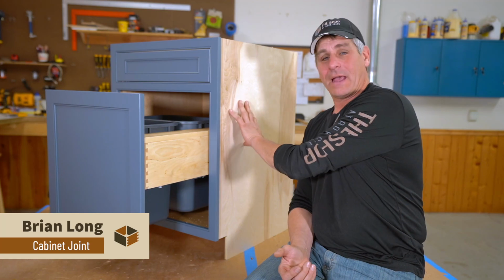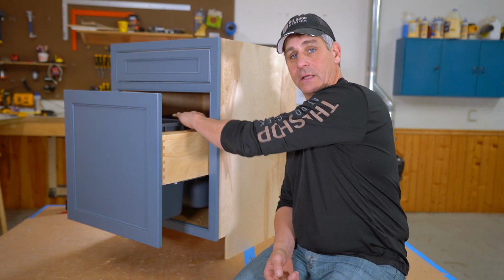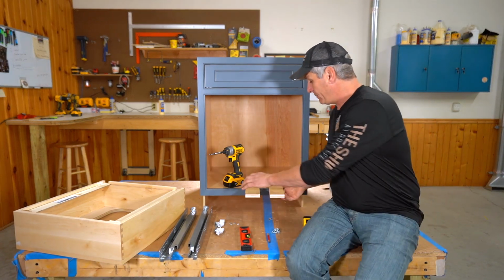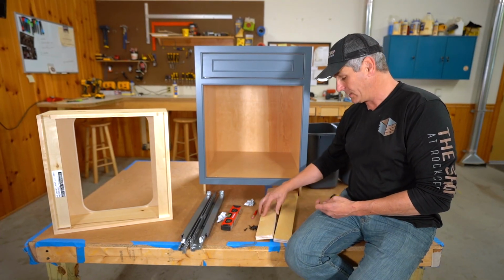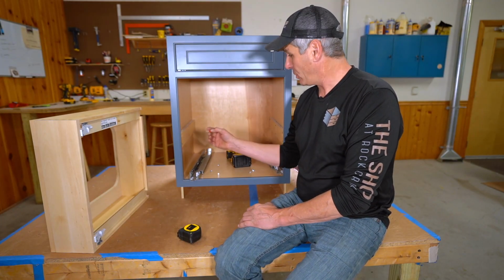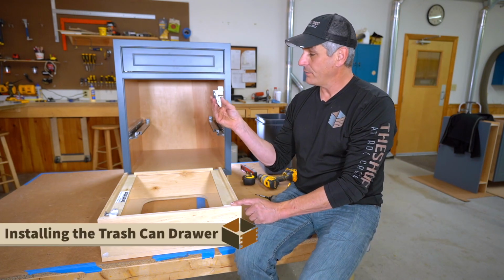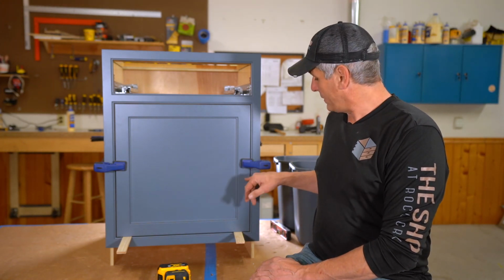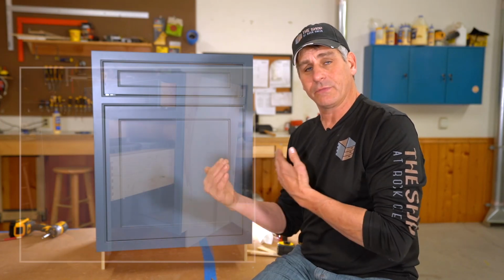Tandem Trash Can Pull-Out Installation | RTA Cabinet Assembly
The Trash Can Pull-Out is an essential and integral part to any kitchen, bathroom, or home office. While this unit is included in our Base Trash Can Pull-Out Cabinet (BTCP), it can also be purchased and installed separately to integrate into your project however you see fit. This unit is available as a single cut-out, double cut-out, or no cut-out at all - allowing for full customization at home. Join Brian as he guides you through the process of installing this unit into your base cabinet.

CHAPTERS

0:00 • Introduction
0:44 • Cabinet Specifications & Variations
2:55 • Tandem Trash Can Pull-Out Unit Installation
3:17 • Tools & Supplies
5:53 • Mounting the Drawer Glides
8:59 • Installing the Trash Can Drawer
10:34 • Mounting the Door
12:23 • The Finished Product & Summary

CABINET JOINT